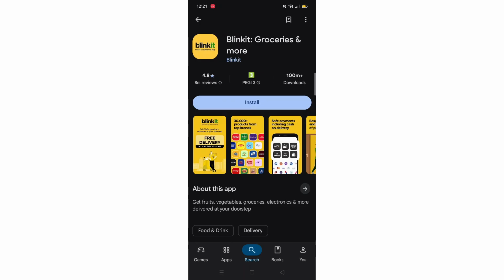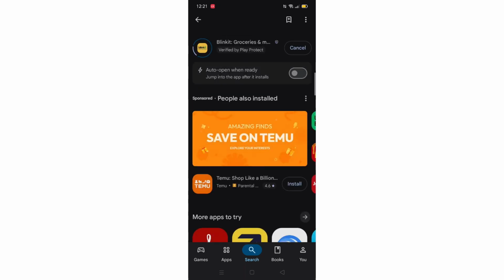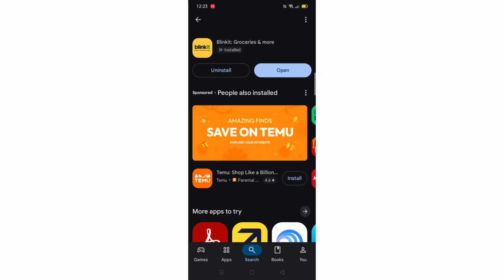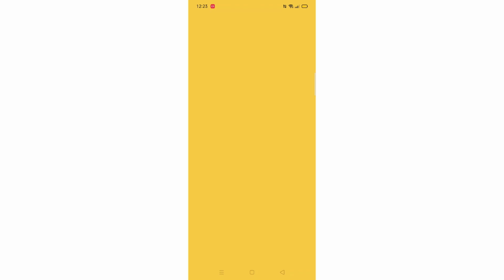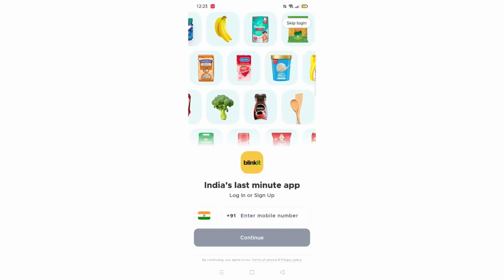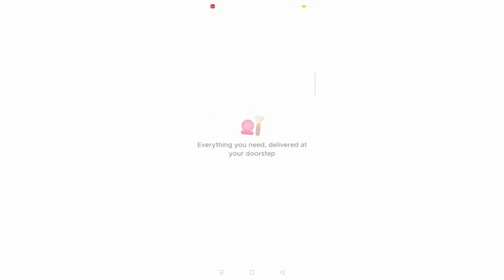How To Download Blinkit App On Android Phone - Full Tutorial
This video will show you how to download the Blinkit app on an Android Phone.